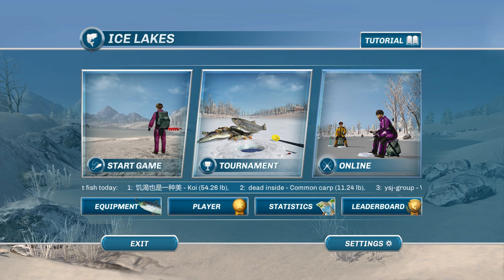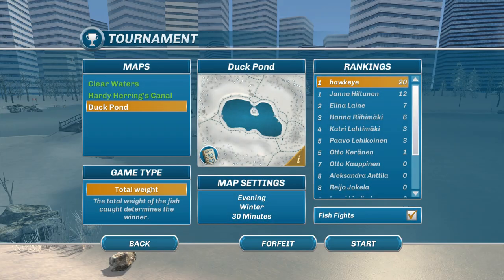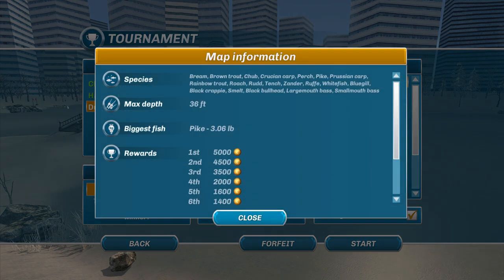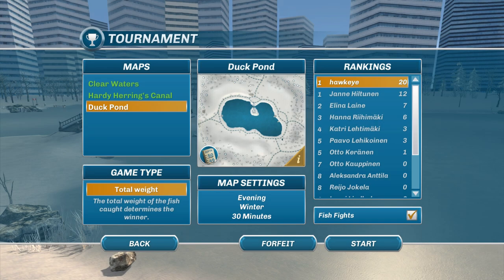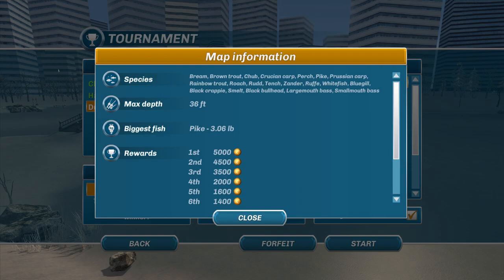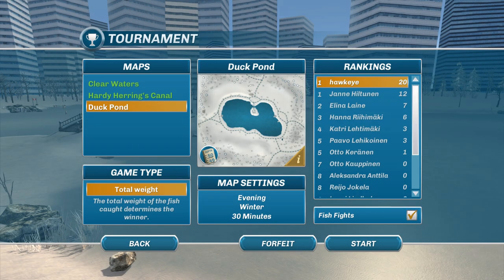Ice Lakes (2022) - Ep. #9 - New World Tournament Part 3: Duck Pond Whitefish!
In this episode, the last leg of the New World Tournament continues as we head to the Duck Pond to catch the best total weight of everything caught.  The main species to focus on for this competition include the Whitefish, Pike, Zander, and any of the trout species if you can find them!

As mentioned, this portion of the tournament will be taking place at "Duck Pond".  This small urban waterway is very challenging due to its small size for this large of a competition, plus the fish rarely get any bigger than 3 pounds or 1.5 Kg!

Conditions:
     Season: Winter
     Time: Evening
     Competition Length: 30 minutes
     Requirement: Greatest Total Weight (Anything caught)

FOR MORE INFORMATION ON THESE GAMES, CHECK OUT THE FOLLOWING LINKS:
7 Days to Die